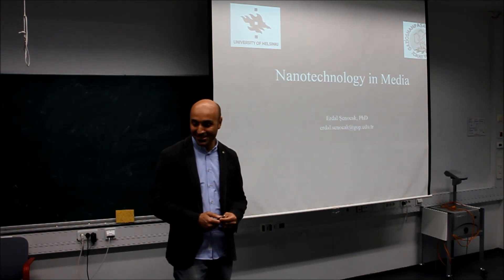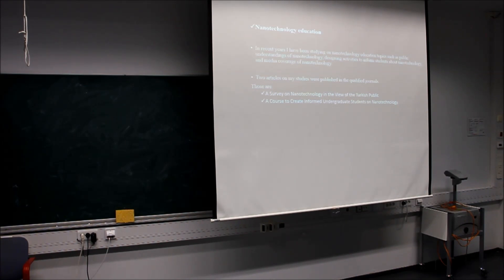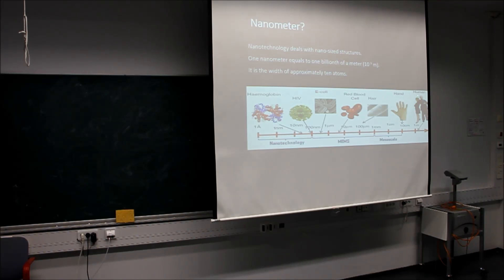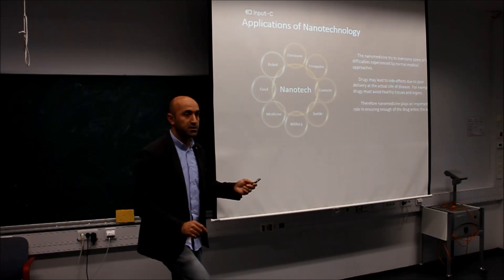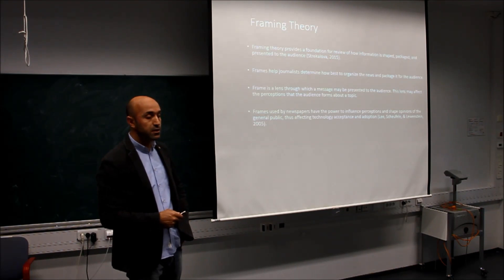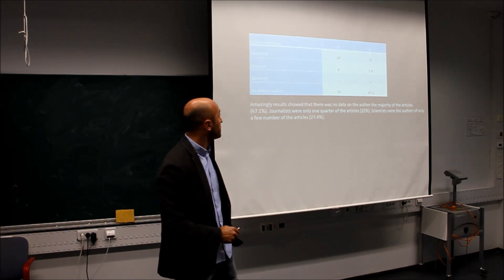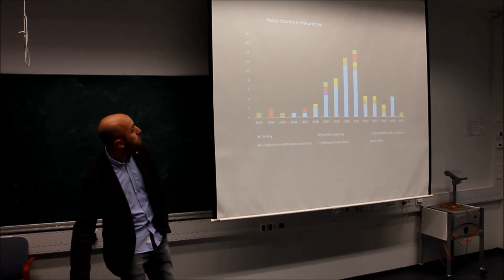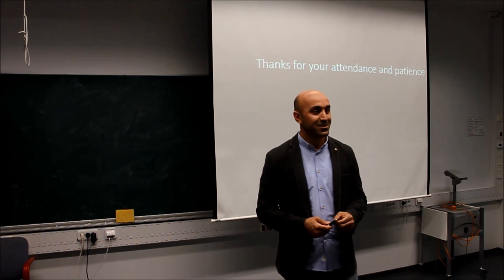Nanotechnology in Media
Prof. Dr. Erdal Şenocak, Gaziosmanpasa University, Turkey, kertoi 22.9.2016 tutkimuksestaan koskien nanoteknologian käsittelyä turkkilaisessa mediassa.